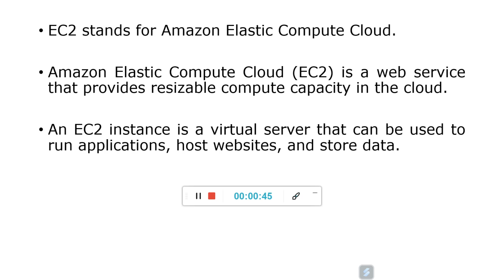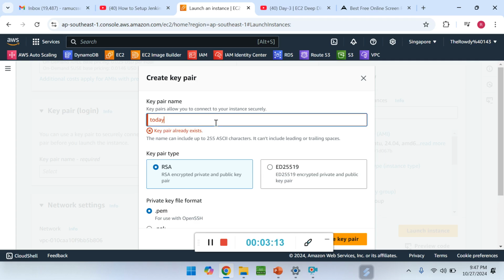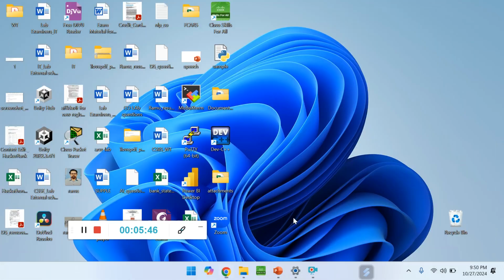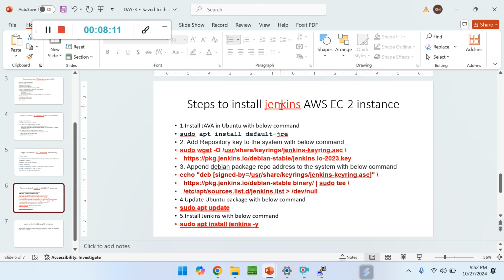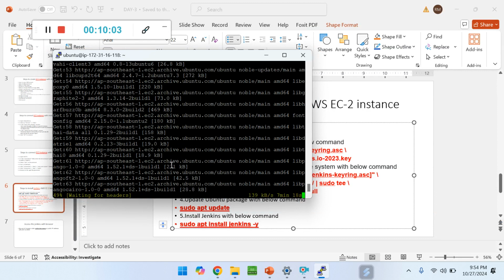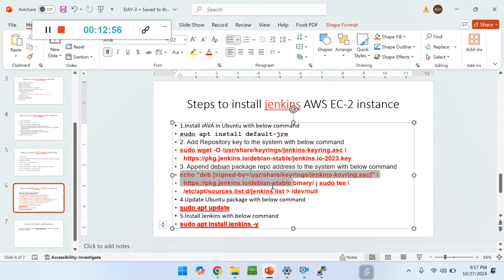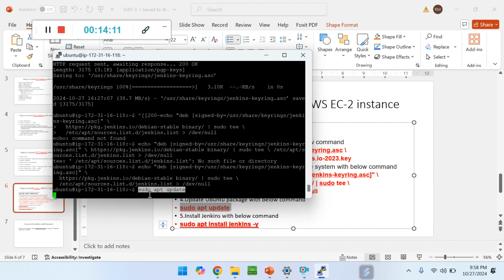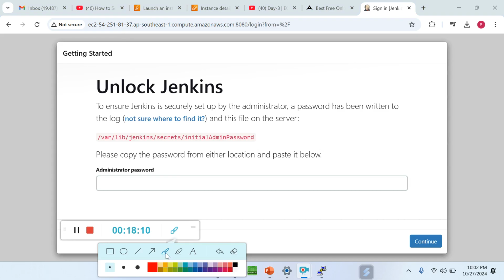Automate Deployments with AWS EC2 & Jenkins | Step-by-Step Installation Guide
Learn how to automate deployments with AWS EC2 and Jenkins. In this step-by-step tutorial, we'll cover:
1. Setting up an AWS EC2 instance
2. Installing Jenkins on EC2
This video is perfect for DevOps engineers, developers, and system administrators looking to streamline their deployment processes.